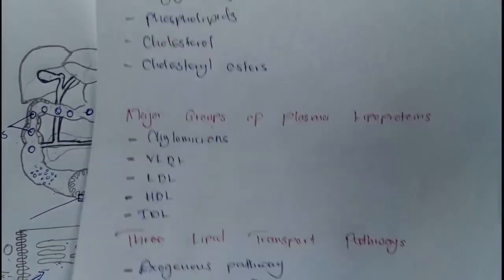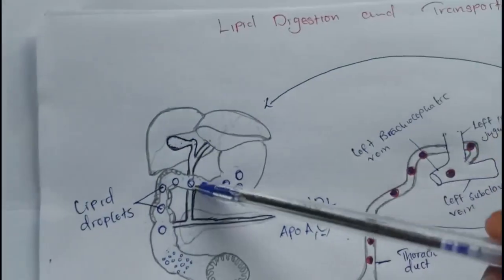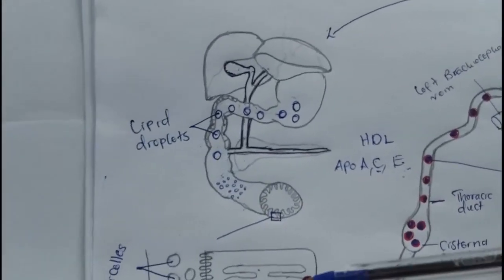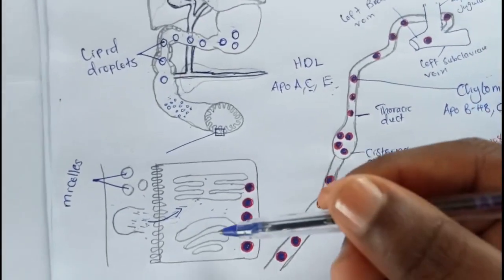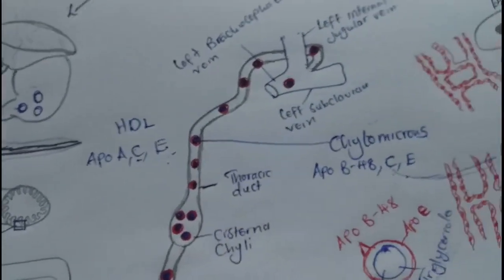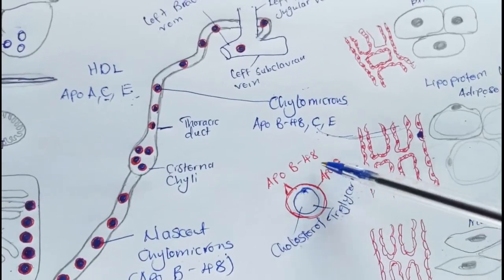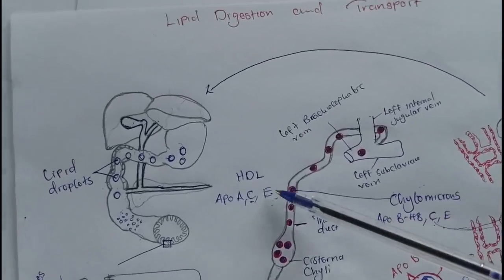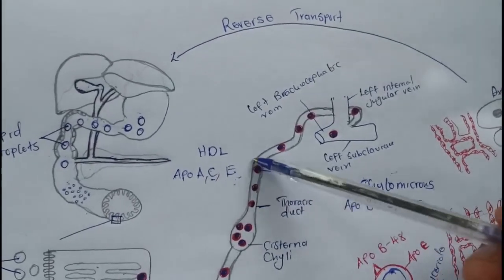Lipid Digestion and Transport - Biochemistry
In this video,  I am basically talking about lipid digestion and transport.
How lipids are digested, and transported to the tissues.
The types of Lipid Lipoproteins and their associated apoproteins
The Types of Chylomicrons and their apoproteins
The three Lipid pathways